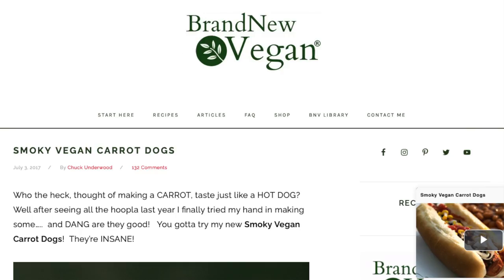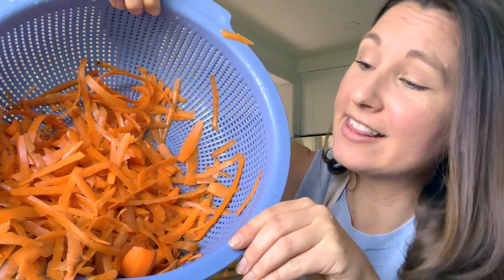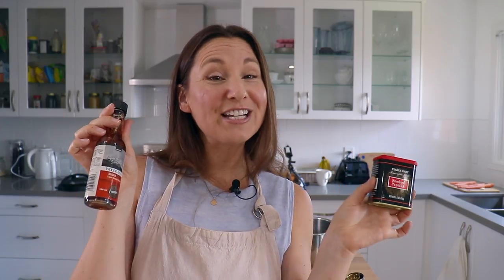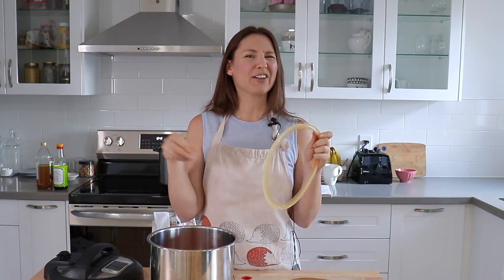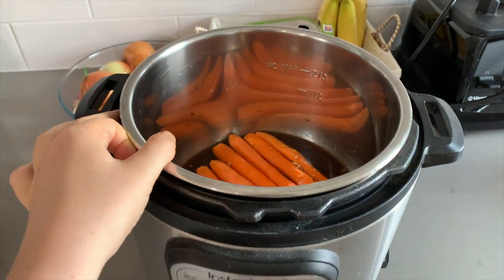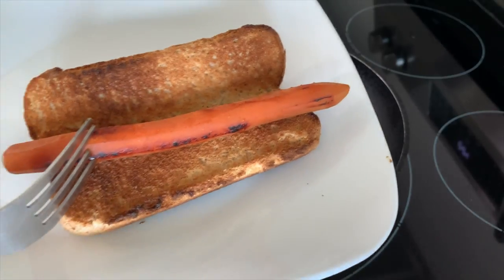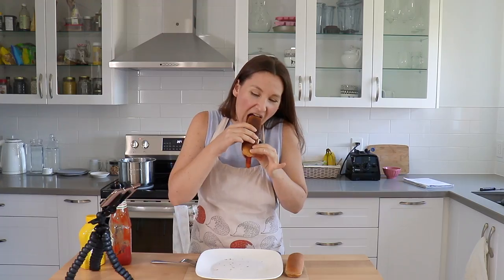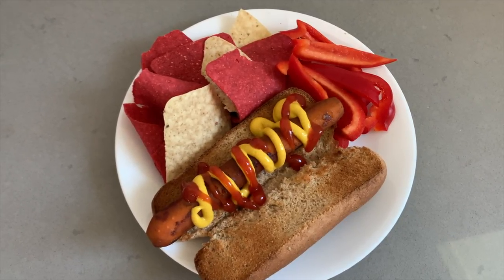Is this FOR REAL?! 🥕 Trying CARROT HOT DOGS!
Carrots into Hot Dogs!? 🥕 I have been skeptical of this recipe for quite some time now, but I see so many people raving about how delicious these are... I finally had to try them for myself! They're vegan, WFPB (whole food plant based), oil-free and perfect for summer BBQs... but will they be tasty? Today I am going to give you my honest opinion of these carrot dogs. Will they taste like hot dogs? Let's find out!

Apple Cider Vinegar
Liquid smoke
Instant Pot Sealing Rings!
Instant Pot (I LOVE my Instant Pot!)